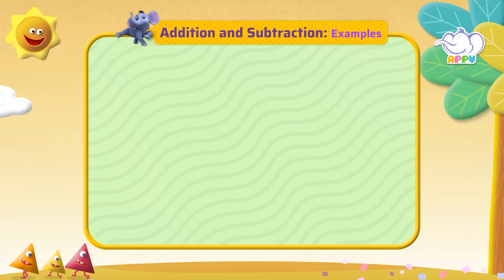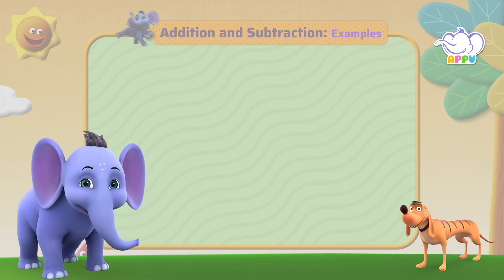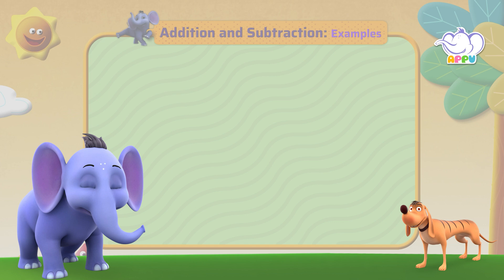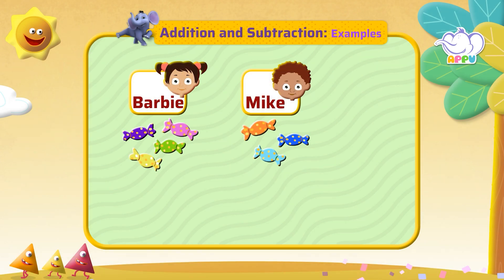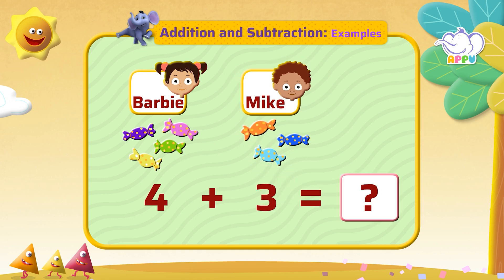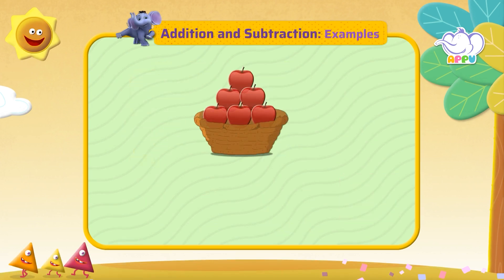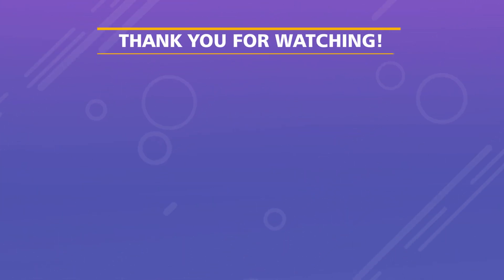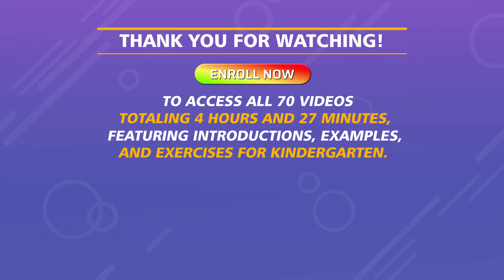K1 - Module 15 - Exercise 1 Addition and Subtraction | Appu Series | Kindergarten Math Learning